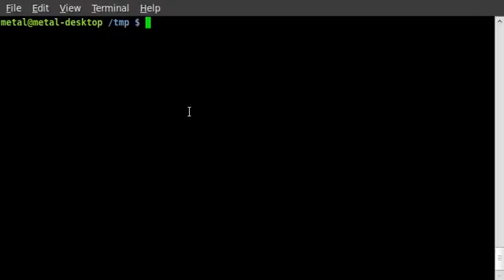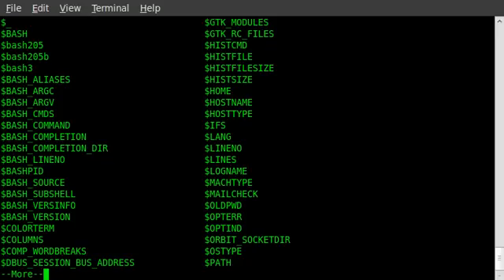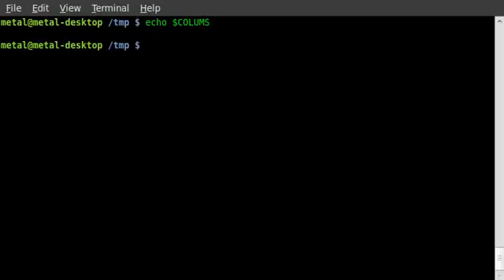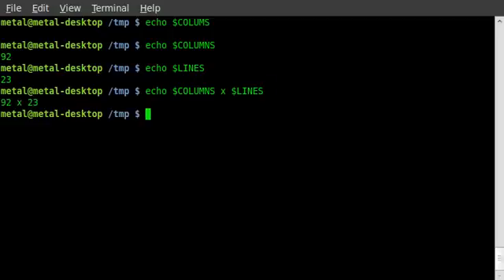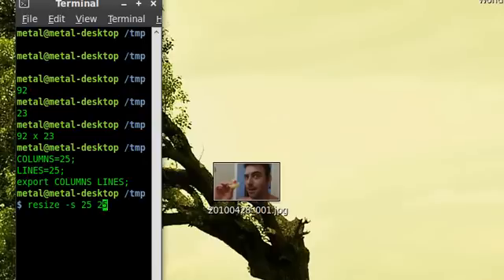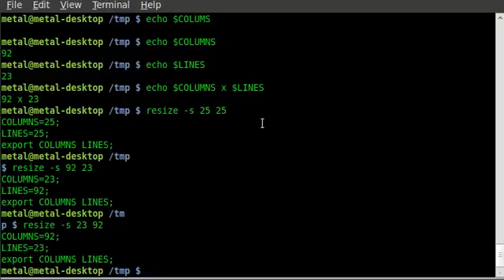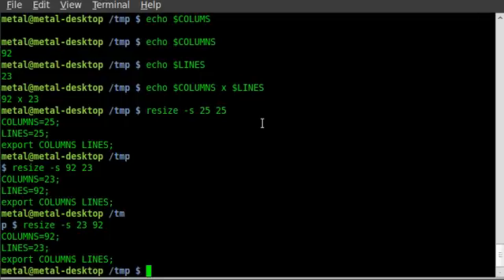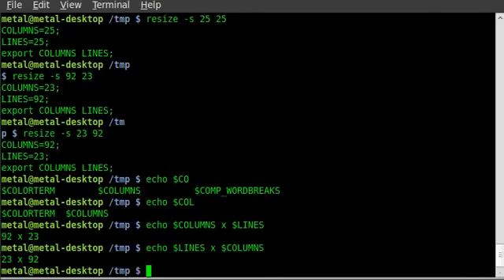Find Gnome-Terminal Size - BASH